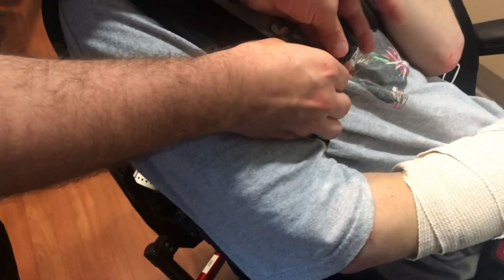Wheelchair Harness for Positioning